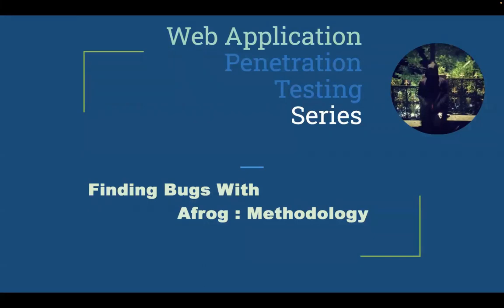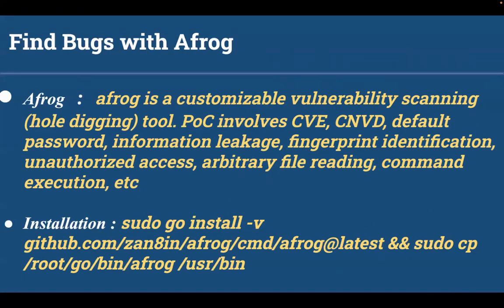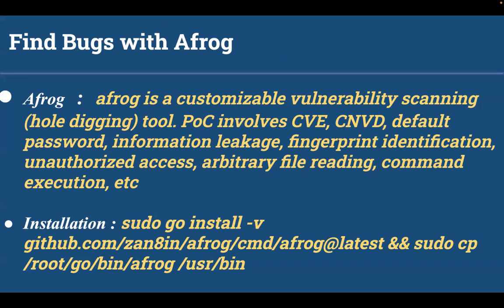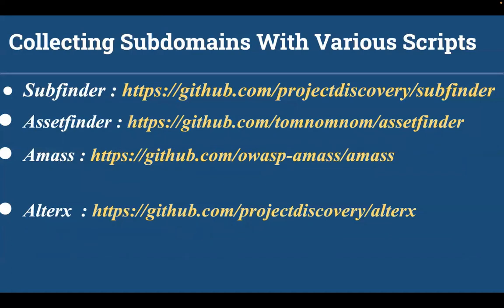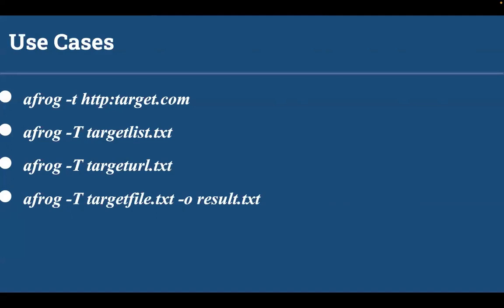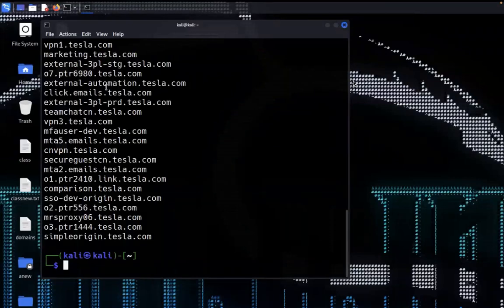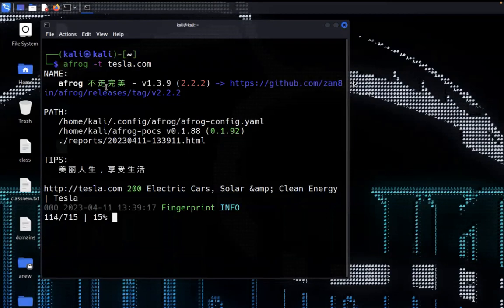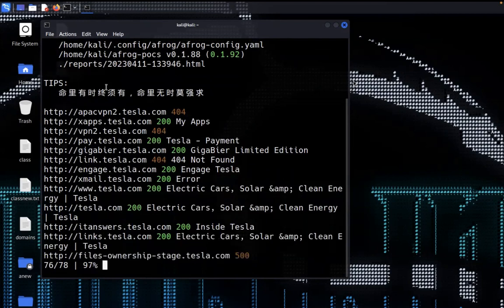Finding Vulnerabilities With Afrog : Methodology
Do you want to begin your Cyber Security Journey & Build your Career in Penetration Testing ???

Then Study Cyber Security with Sumit Jain

In this Video I am going to talk about a web scanner called Afrog

Installation Command : sudo go install -v && sudo cp /root/go/bin/afrog /usr/bin